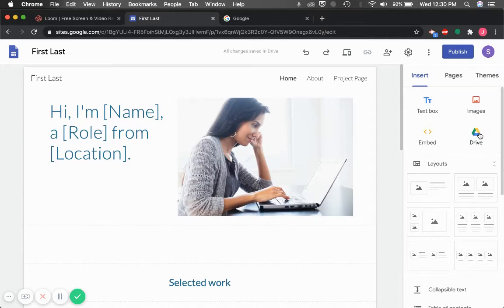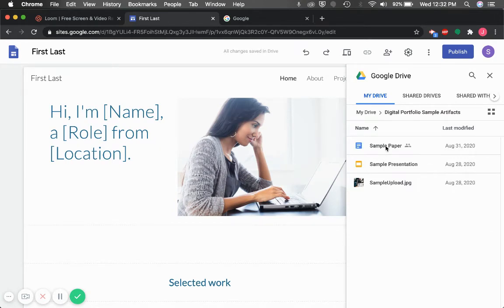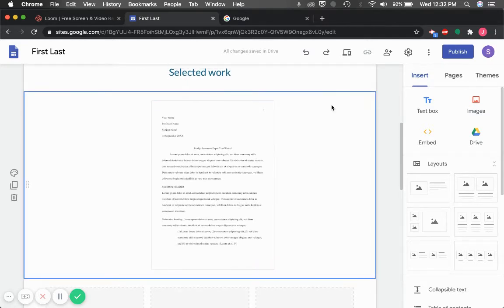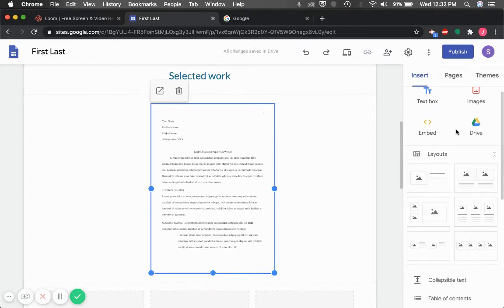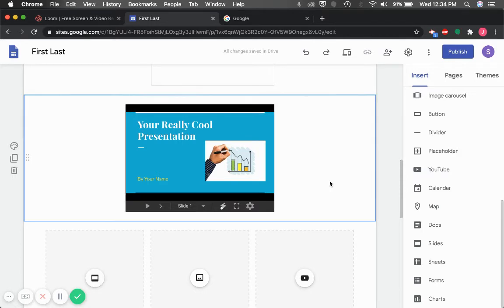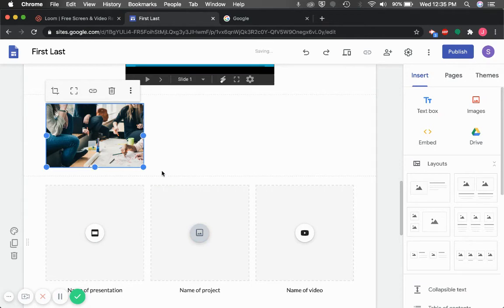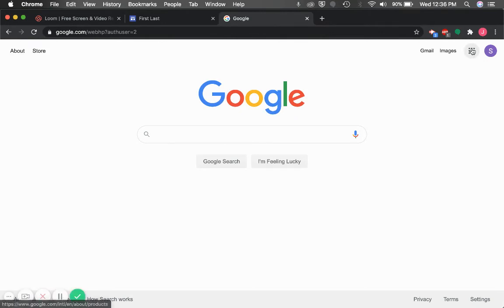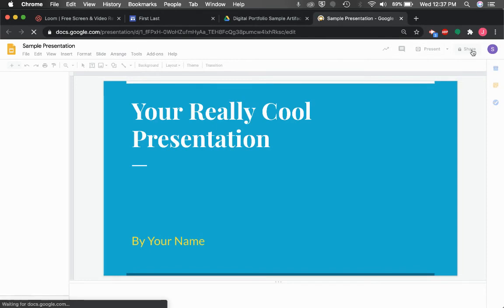DUC Digital Portfolio, "How to upload an artifact"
In this video tutorial, learn how to upload an artifact to your Digital Portfolio using Google Site platform. When uploading and/or inserting an artifact, such as an image, essay, presentation, video, or podcast; always indicate the source (or citation). Accompany showcased pieces with a justification statement.

DUC Student Success Center
Presenter and video creator: Julia Zasso, OT, ℅ 2021

All intellectual property rights to Dominican University of California.